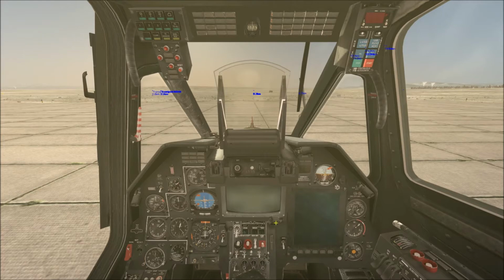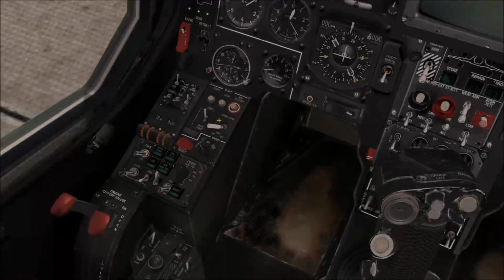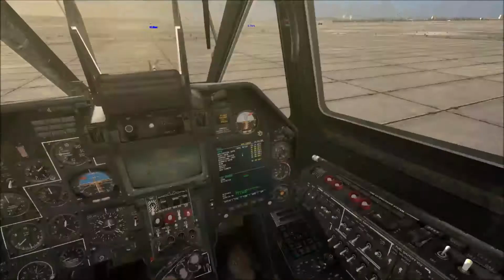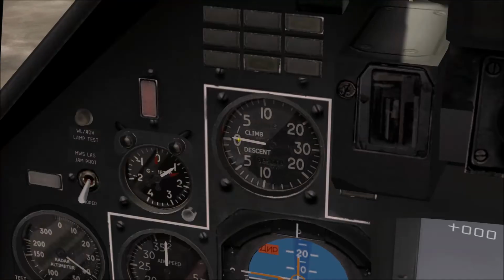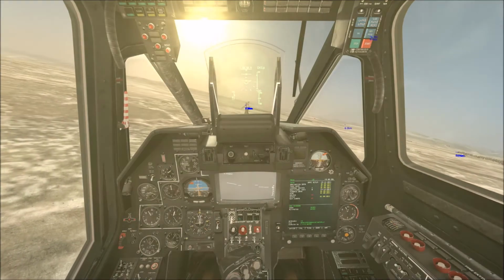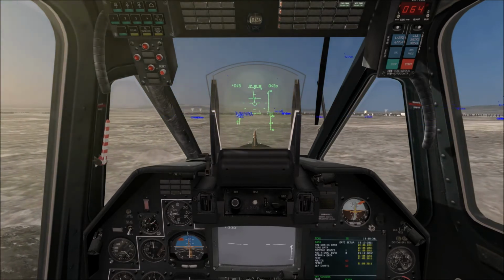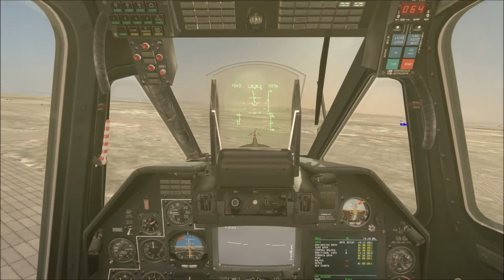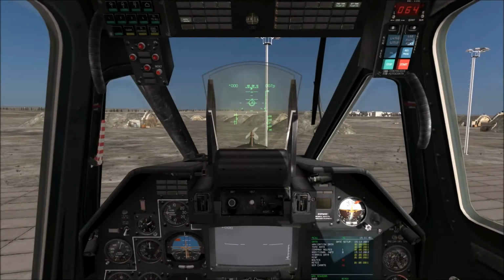Dcs World Tutorials with the Ka50 - Trimmer Tutorial 1 (English)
Here i present you MY tutorial on how to use trimmer on the Black Shark Ka50.

Please keep in mind im not a pilot, just a gamer, so this is all limited knowledge! Dont expect to pass any kind of piloting exam after watching this video. this will HELP you on your way on becoming a better DCS Pilot... in this simulation. hope you enjoy